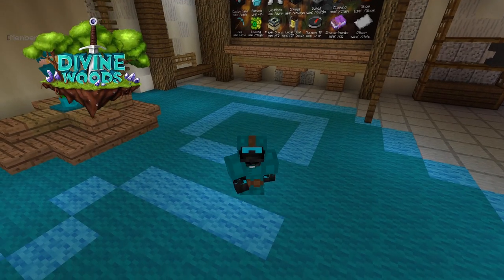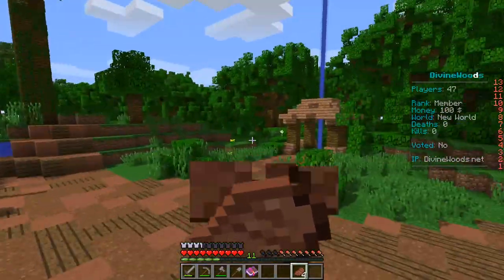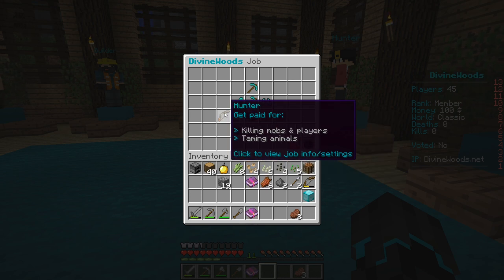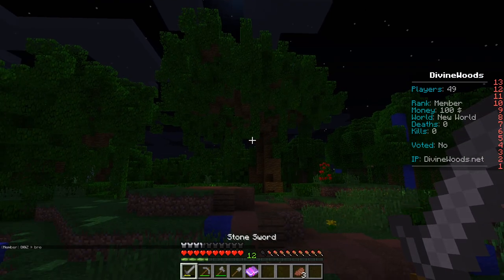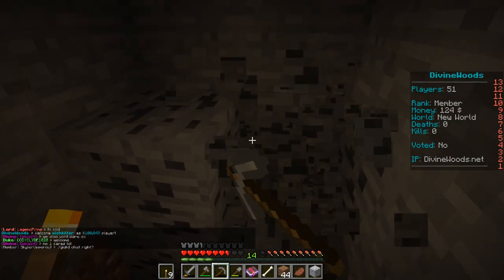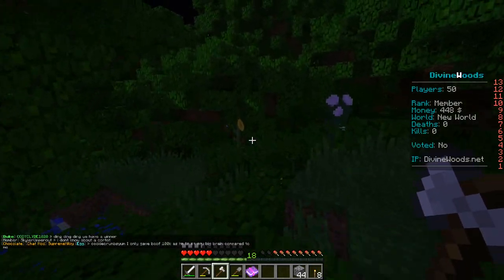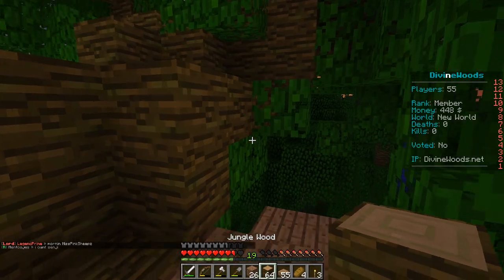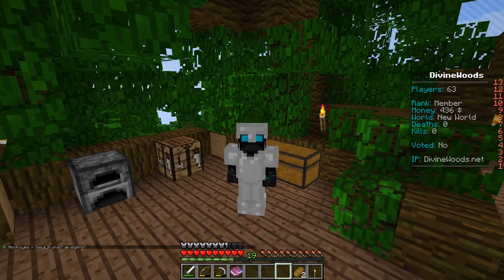Minecraft DivineWoods | Machines and Industry in VANILLA?! Come join me! | E01 | Minecraft SMP/RPG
In this video, we are starting a new series on the channel on a server called DivineWoods! It's an amazing smp/rpg server in vanila Minecraft and it has blown my mind! They have machines and multiblock structures, bosses, guilds, custom items & crafting in VANILA Minecraft! Come join me on the server and let's build a community!

► Do /Binary in-game to get to my location!
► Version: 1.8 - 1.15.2